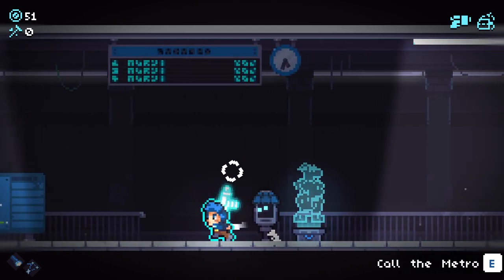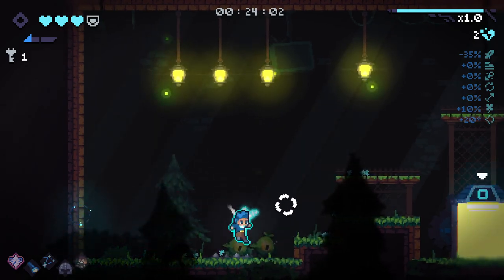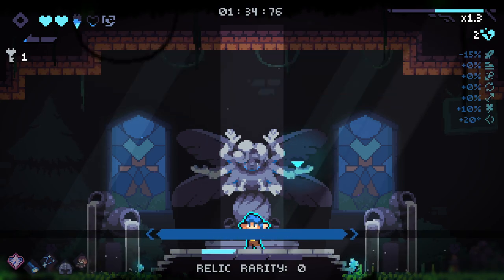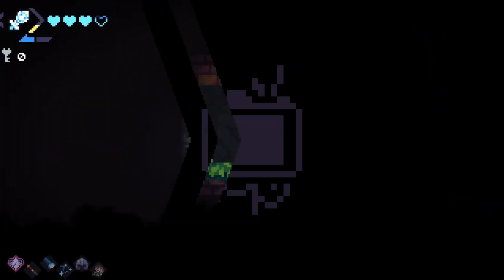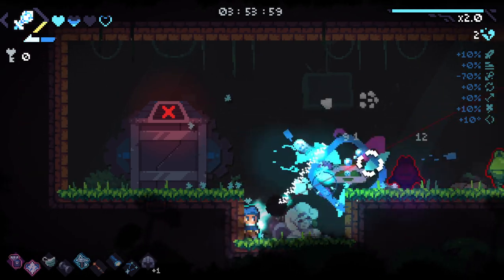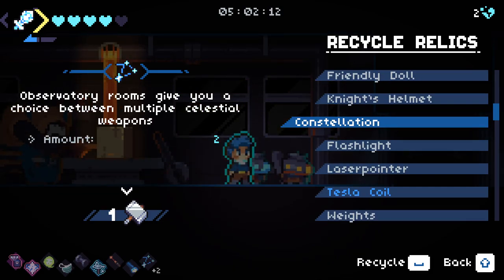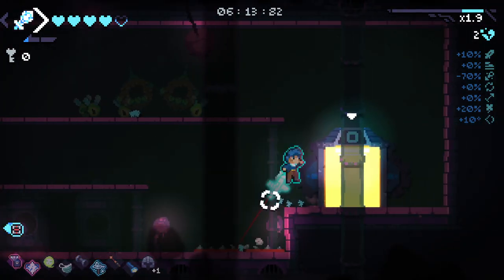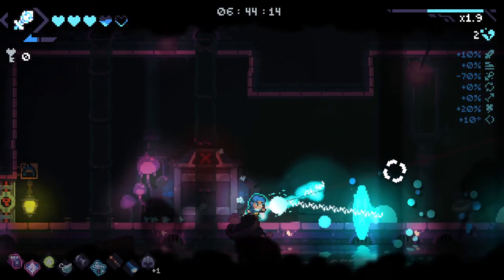100% CRIT CHANCE??? - Revita 1.0! - Part 4